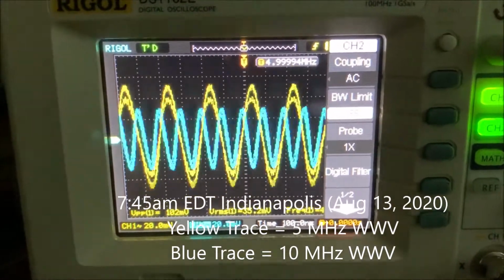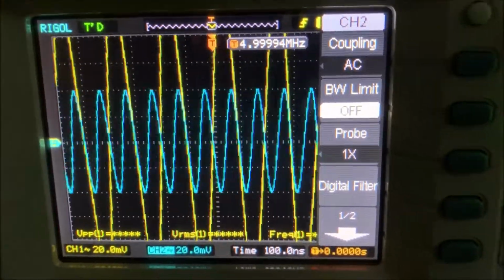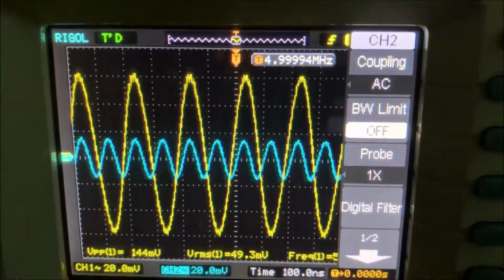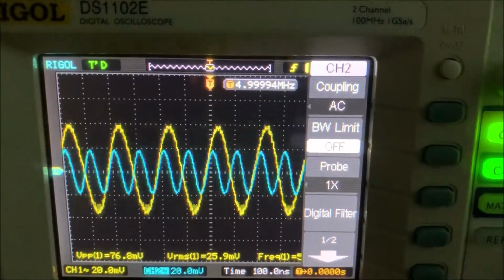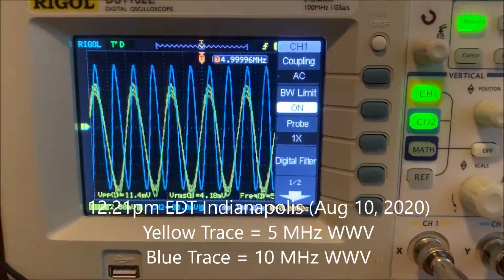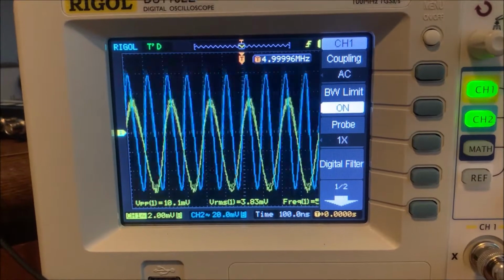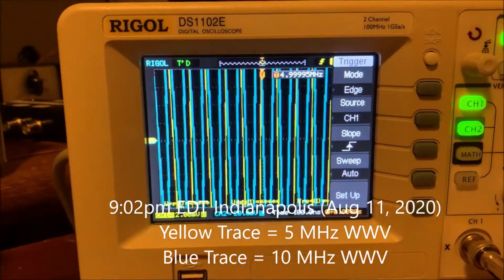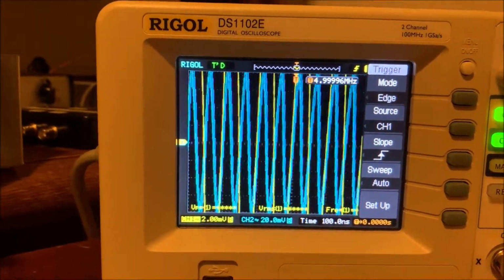WWV 5 & 10 MHz relative frequency variation due to the Ionosphere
Demonstration showing the relative frequency variation between the 5 and 10 MHz WWV "as received" skywave signal by WD8DSB who is located near Indianapolis Indiana.